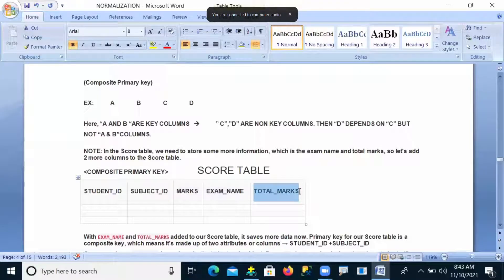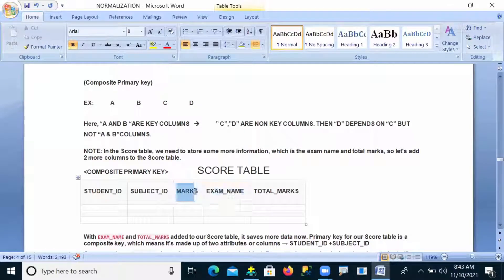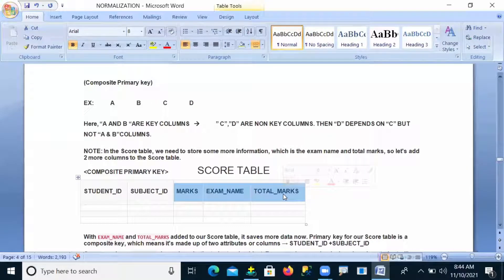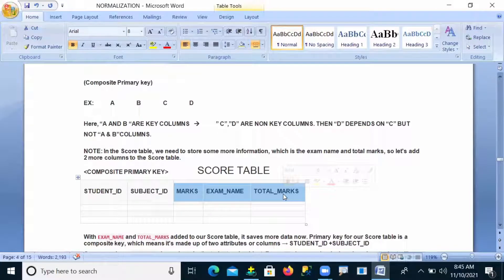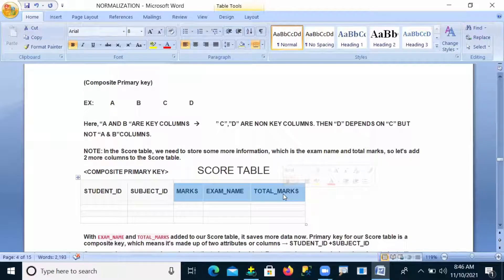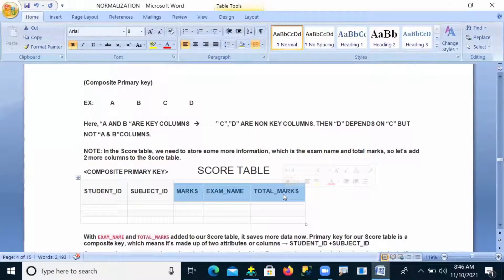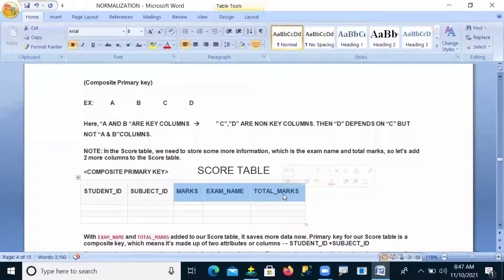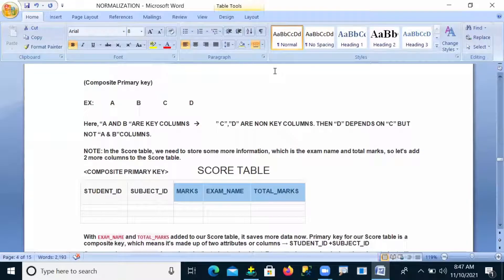#66 ORACLE - PLSQL DEVELOPER FULL COURSE - NORMALIZATION (PART 2) - 66